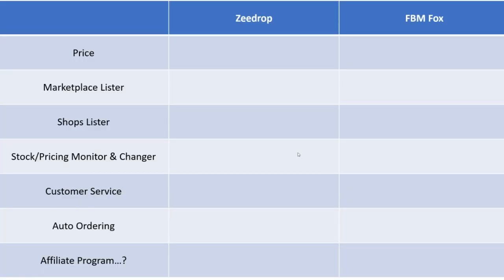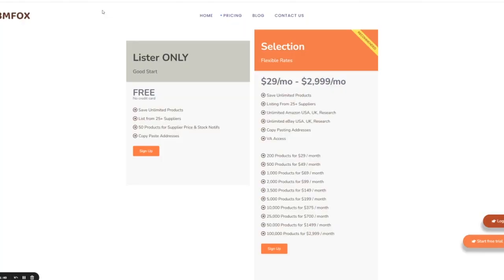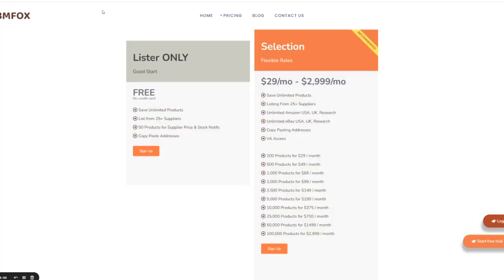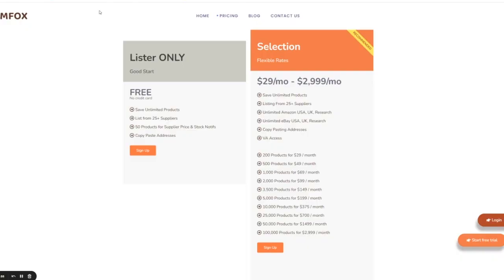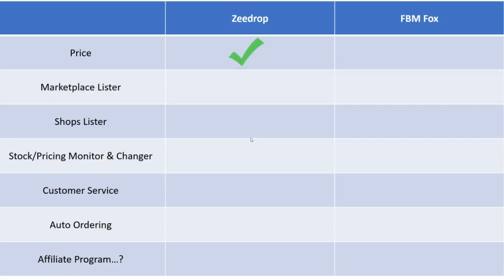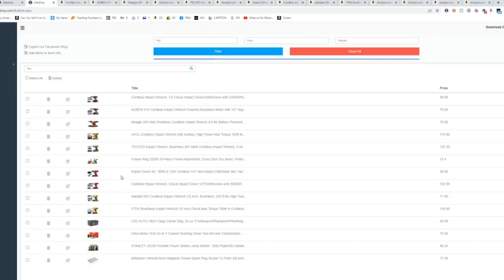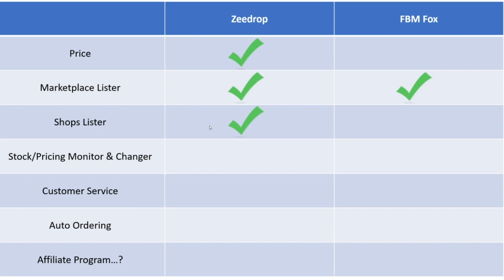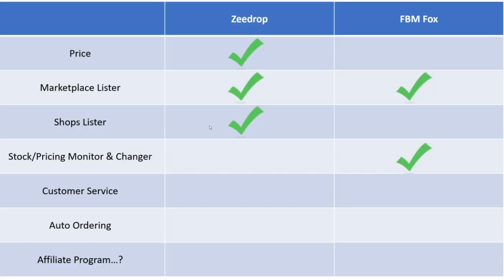The Best Facebook Marketplace Software | Side by Side Comparison for Dropshipping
Breaking Down the Best Facebook Marketplace Software (A Side by Side Comparison)

What's the Best Facebook Marketplace Dropshipping Software (Zeedrop vs.  FBM Fox)

🎓Build a 6 Figure Dropshipping Business on Facebook Marketplace, Poshmark, Mercari, Etsy, and Other Top Websites